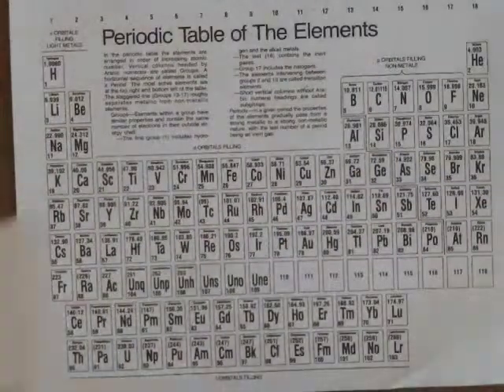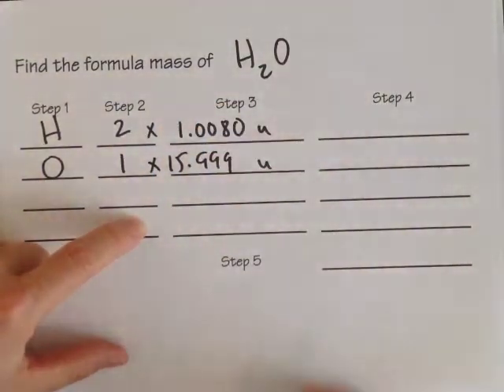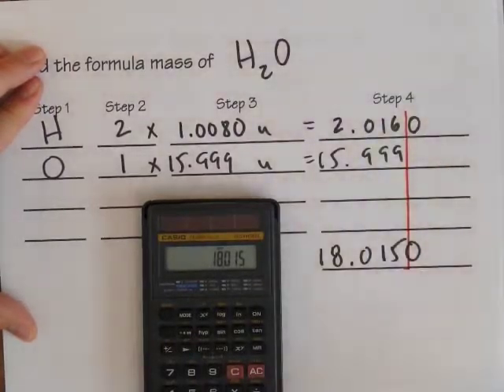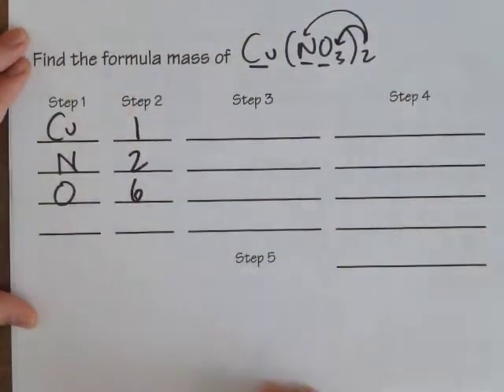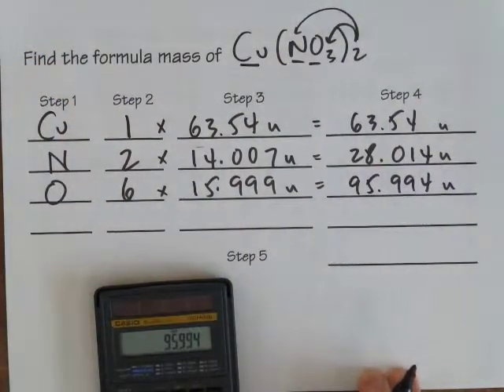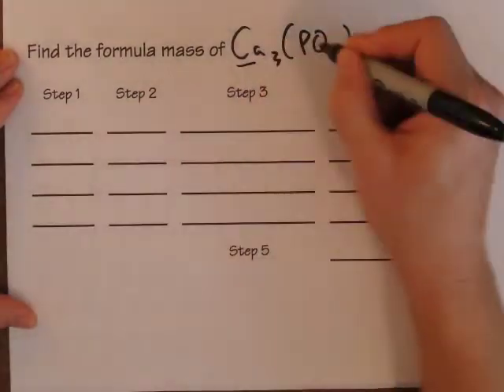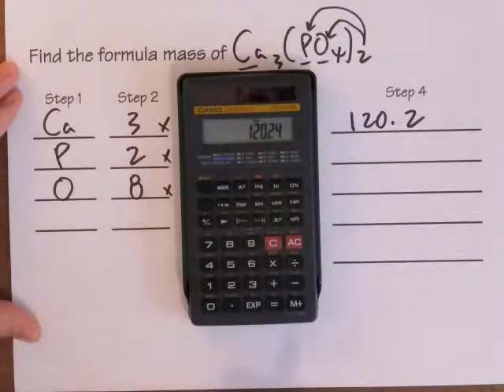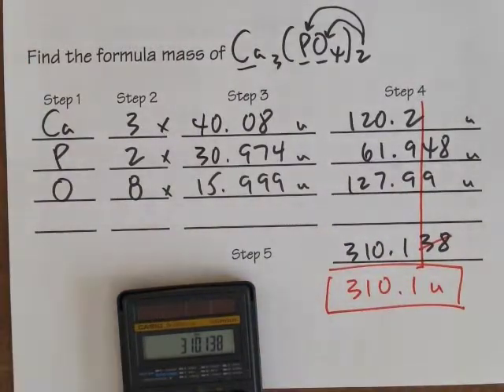Formula mass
In this video I show my students how to calculate the formula mass of a compound.